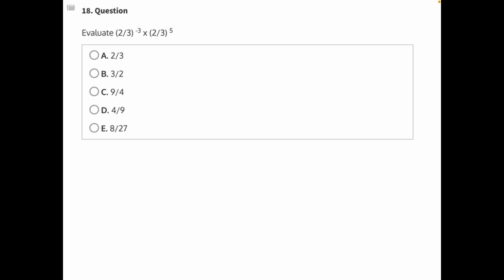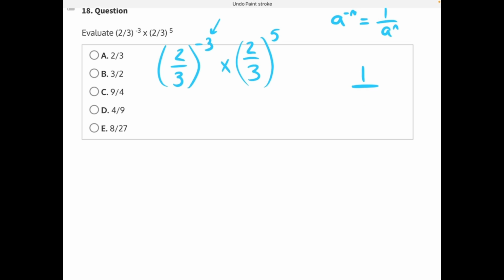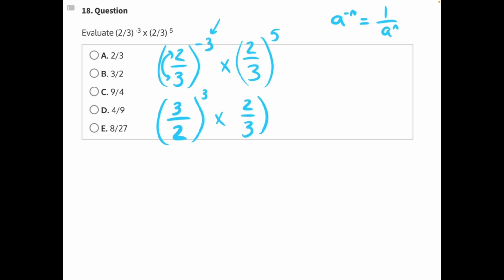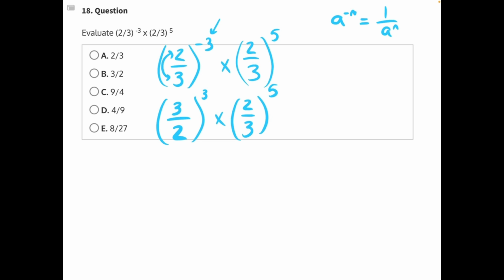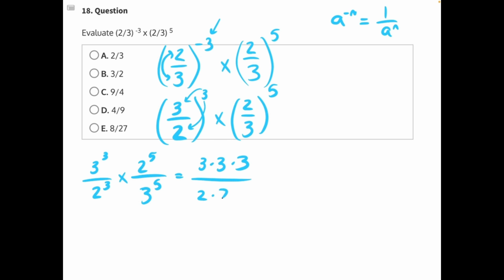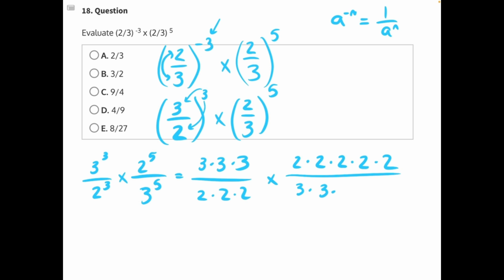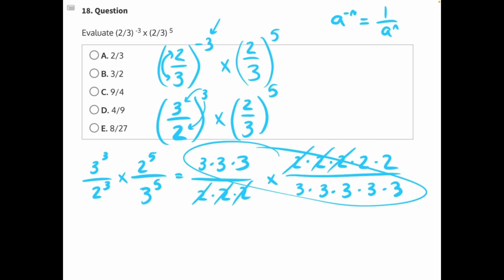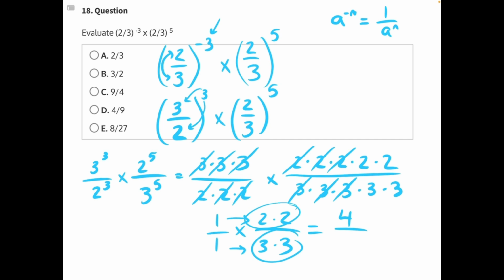Full Simulation 2 Math Solution